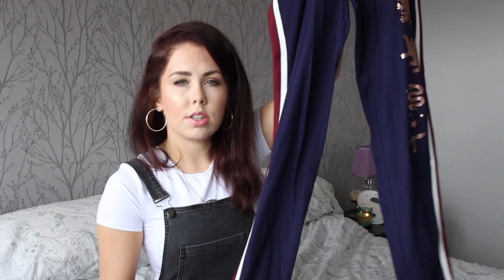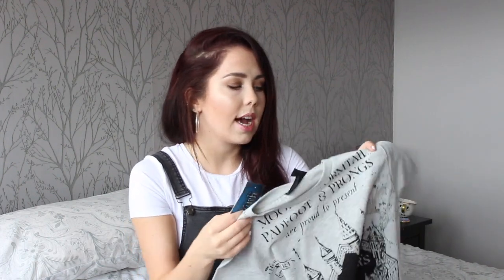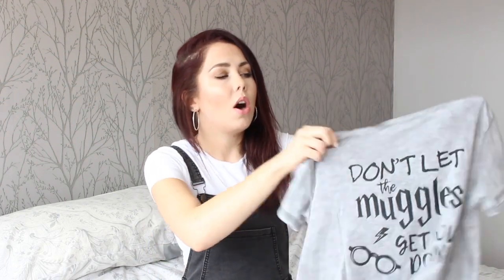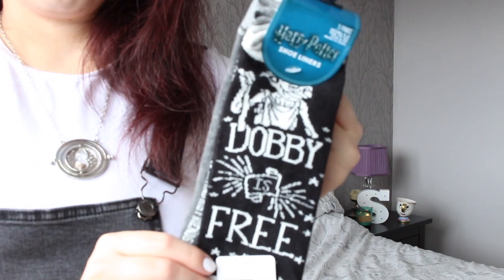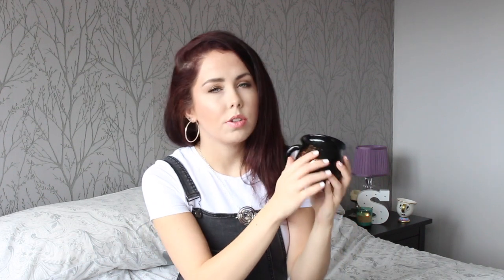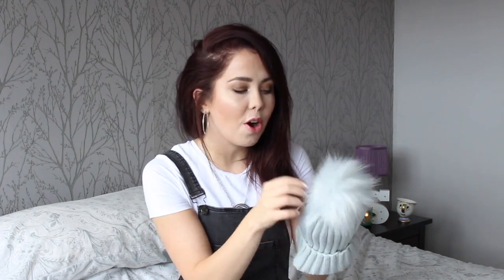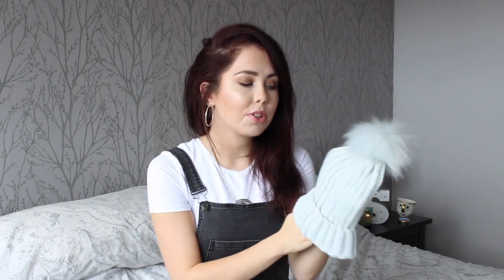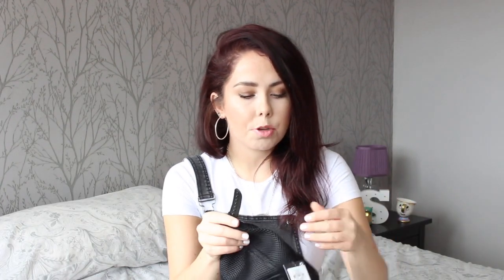HARRY POTTER PRIMARK HAUL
This video is an exciting one! I am showcasing some of the amazing NEW RANGE of Harry Potter merchandise on sale at Primark!

As you well know I am obsessed with Primark and go on too many huge hauls! I also purchased some Autumn Winter fashion bits also so check them out!

ALSO make sure you have my notifications turned ON ✅